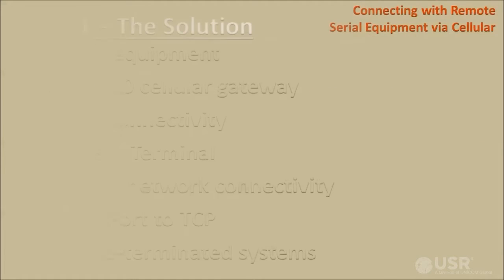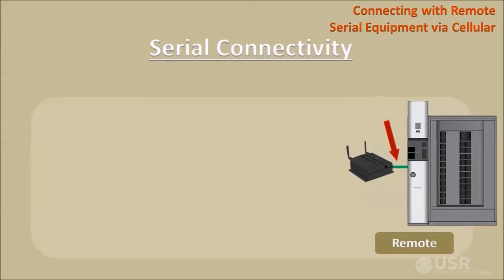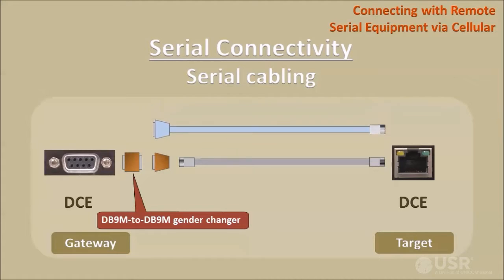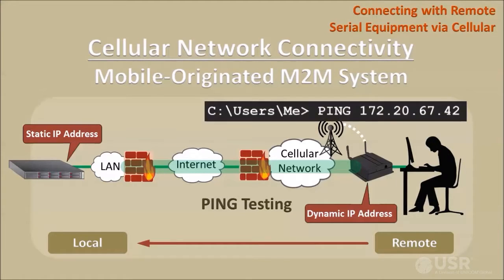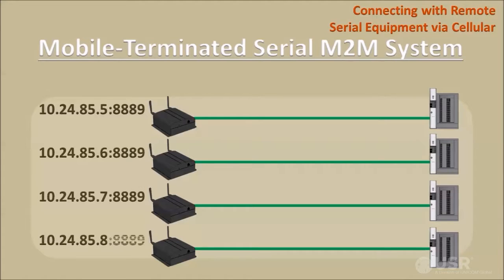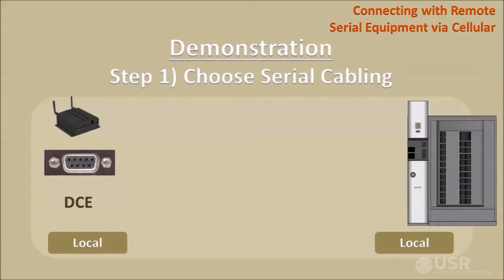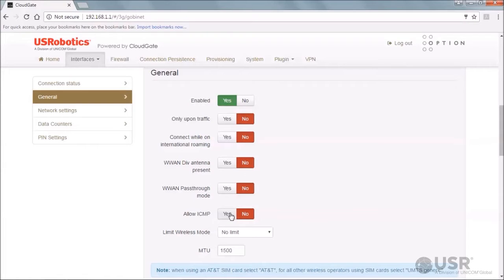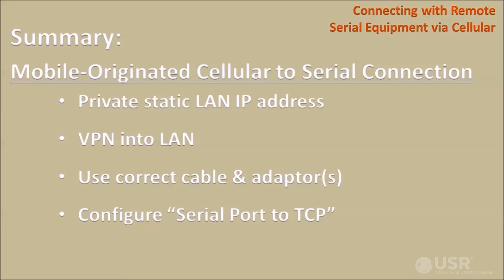Connecting with Remote Serial Equipment via Cellular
This video shows how to setup and test a Cellular M2M system to make Mobile-Terminated or Mobile-Originated connections with remote Serial Equipment.

0:15 Part 1 Outline
0:50 Part 2 Outline
1:18 Part 1: The Solution
2:08 Target Equipment
2:50 USR3510 Cellular Gateway
3:50 Serial Connectivity
8:10 Server/Terminal
8:55 Cellular network connectivity
9:05 Mobile-Originated Connectivity
11:09 Mobile-Terminated M2M System
13:20 Serial Port to TCP for Mobile- Terminated and Mobile-Originated
14:19 Mobile-Terminated approaches for 2 or more target units
15:31 Part 2: Demonstration
16:00 Equipment and services use for demonstration
17:55 - choose serial cabling
18:32 - configure gateway
22:13 - verify cellular connectivity
23:16 - test connectivity to target equipment
24:23 Summary

25:54 Total Running Time

For more information about the USR Cellular Gateway or other cellular products please